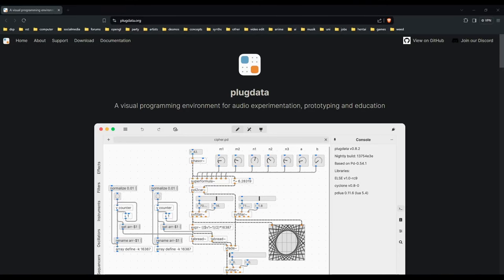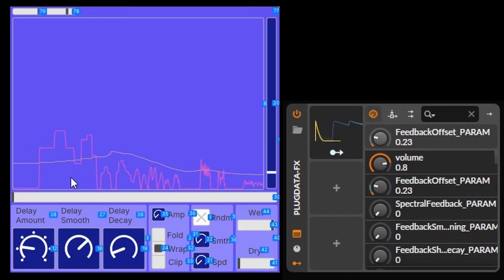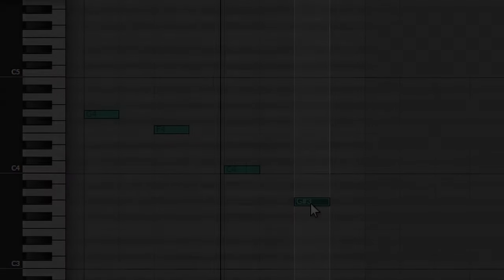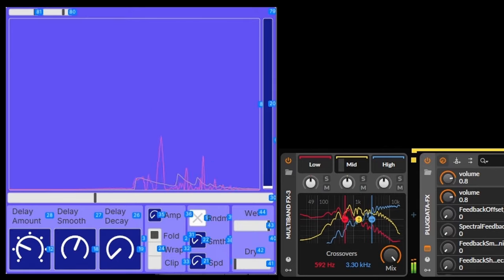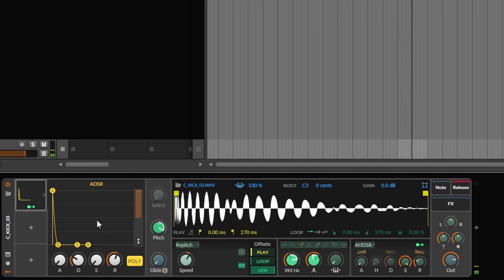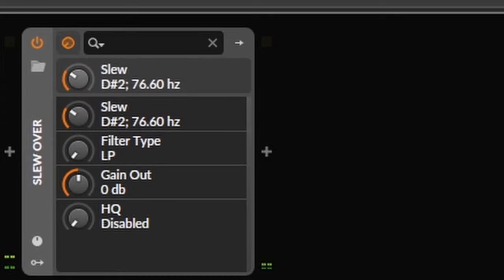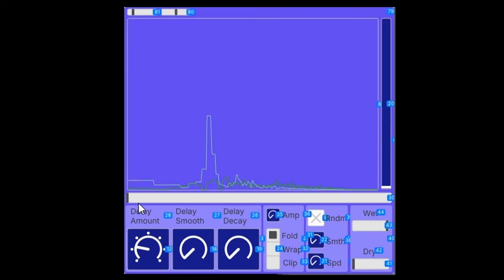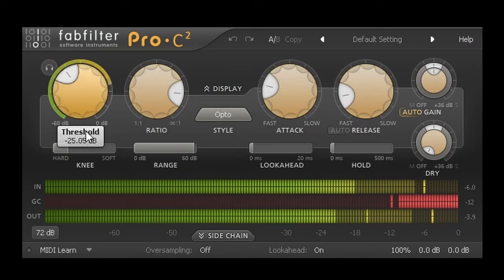A Dynamic Spectral Delay In Slow Motion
Checking out Plugdata plugins has been a blast so far.

Timecodes:
00:00 Various Development Environments
01:12 Plugdata Plugins
01:53 Bass Patch
02:14 Dynamic Allpass on Bass
03:10 Stereo Dynamic Allpass
03:35 Chroma
04:00 You Cant Ever Have Enough Comp Filter Reverbs
05:31 Falling Melody
07:15 Arp Rework
07:42 Dynamic Allpass Parameters
08:35 Multiband Dynamic Allpass
09:09 Parallel Dynamic Allpass
09:35 N-Slomo
09:55 Parallel N-Slomo
10:15 Rework Some Sounds
11:01 Soft Bass
11:51 Kick
12:36 Diopser
13:01 Velocity Hats
14:27 Slew Over on Rim Or Snare
15:27 NSlomo On Entire Beat
16:49 NSlomo Gated
17:38 Dynamic Spectral Delay in Slow Motion
18:04 Bitwig lol
18:10 NSlomo Bounced For Timeshift
18:34 Synth1 by Ichiro Toda
19:55 Dynamic Allpass on Synth1
20:24 Bring Up Pre-Ringing
20:49 Enjoy